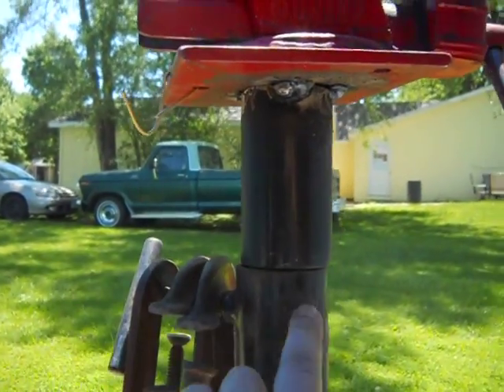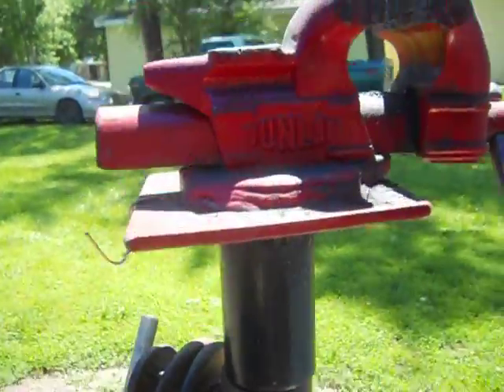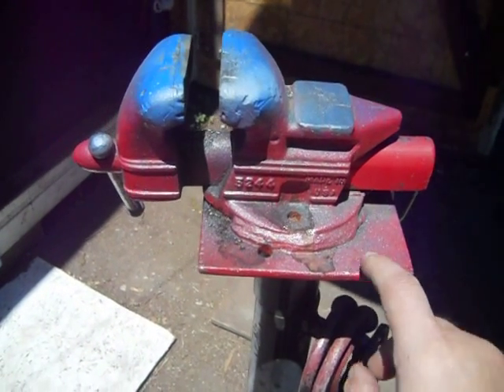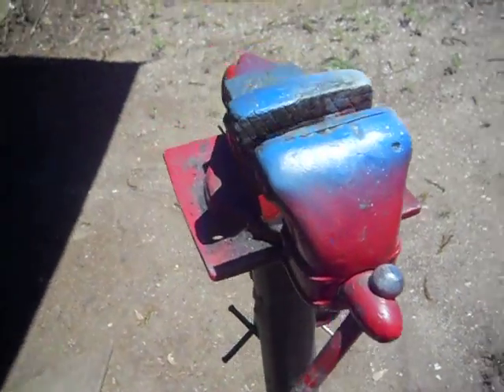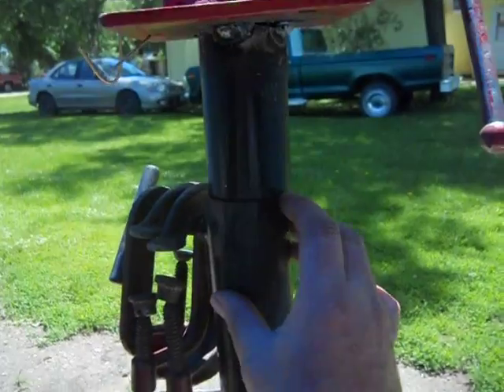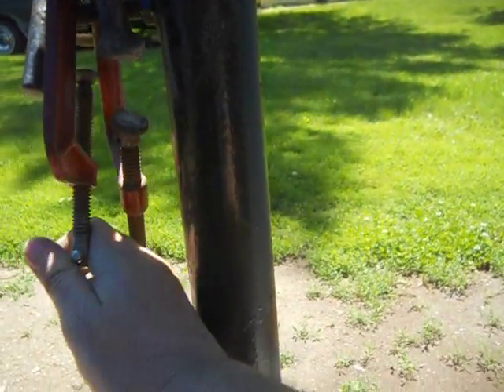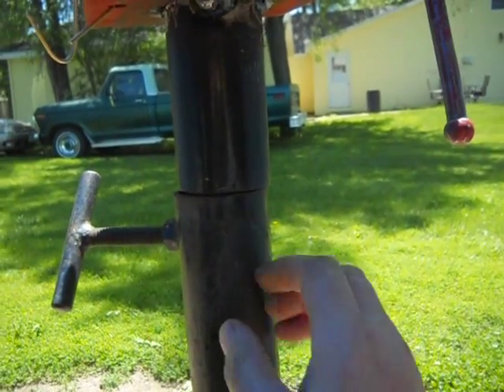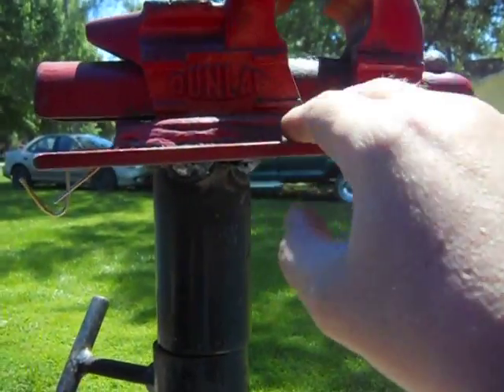Old vise on stand to use outside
out side vise for welding and grinding